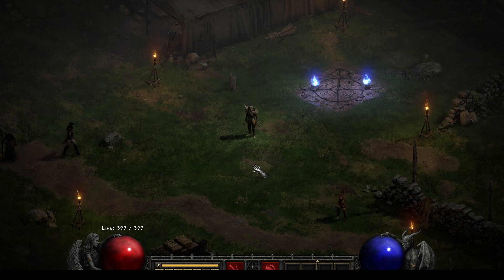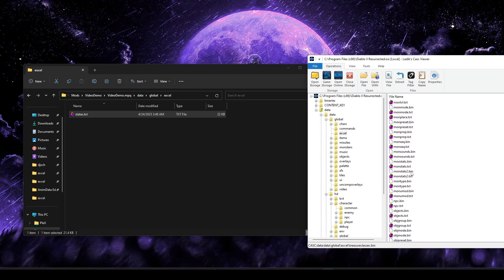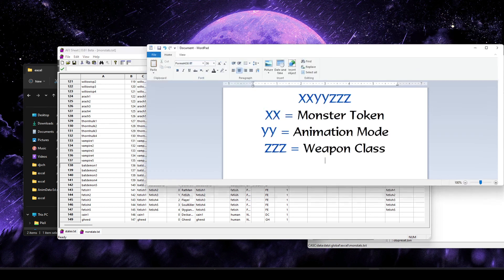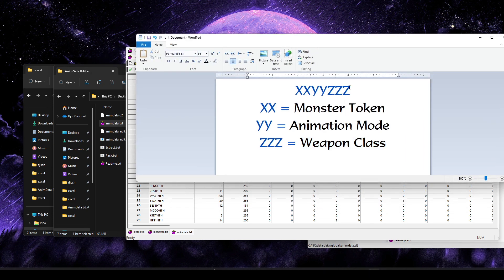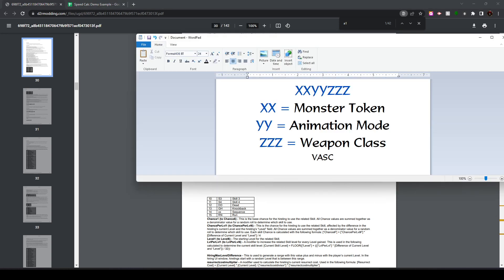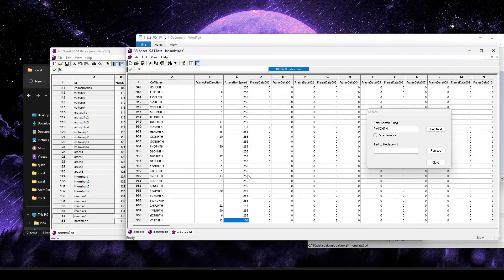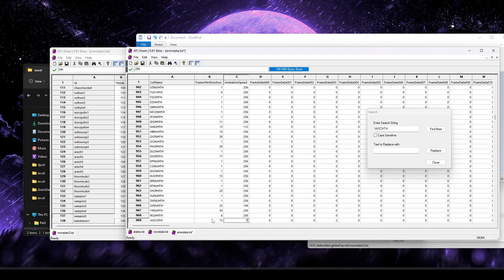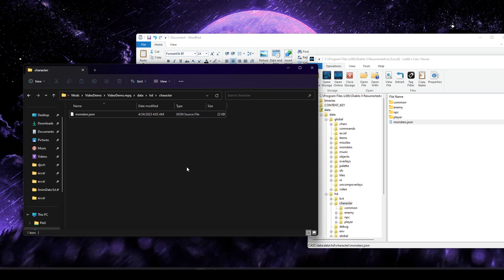The Catacombs - Episode 21 (Breakpoints/Animation Sequences)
Welcome to Episode 21 of our series, The Catacombs. Where I take you on deep dives for specific edits in D2R. Today's episode focuses on modifying breakpoints or adding new monster animation sequences.
This example will show you how to "fix" the Trang-Ouls transformation speed penalty..

Timestamps:
00:00 - Introduction
00:34 - Demonstrating our animation issue
01:41 - Investigating the core problem
04:58 - Investigation results
05:18 - Understanding animation sequences
06:00 - Editing animdata.d2
07:21 - Animdata.d2 token explanation
08:25 - Finding our animation sequence
11:05 - Comparing animation sequences
12:30 - How Animdata effects your breakpoints/speed
13:41 - Fixing the animation speed
14:26 - Creating our monster clone (Visual Only)
15:45 - Applying our clone monster to the state
16:10 - Linking our animation sequence to our monster
17:05 - Compiling/Using our completed animation sequence
17:50 - Creating the visual for our new monster
18:35 - Seeing our changes in-game